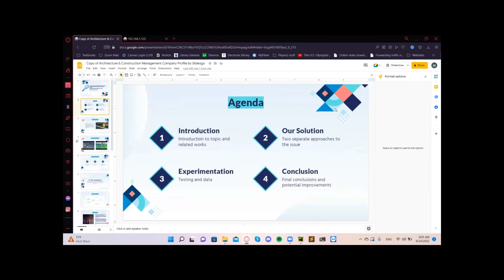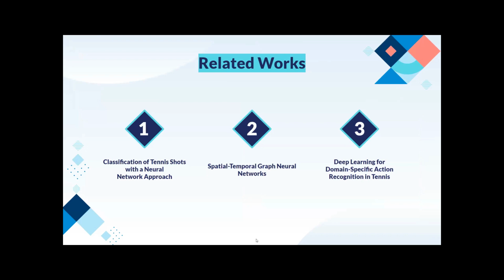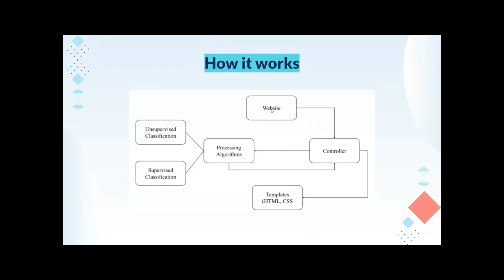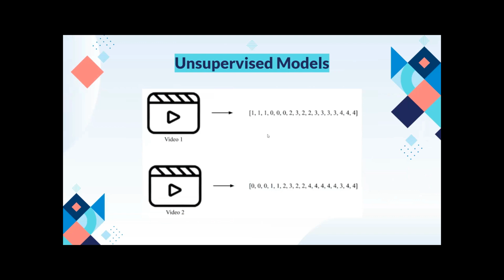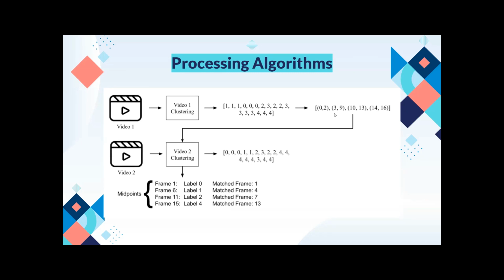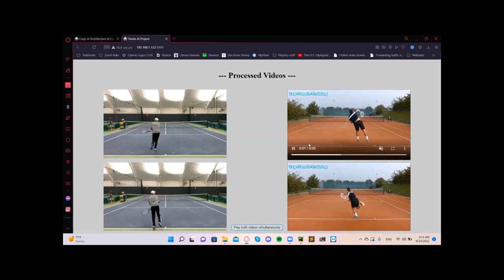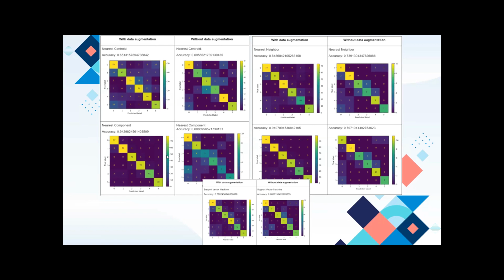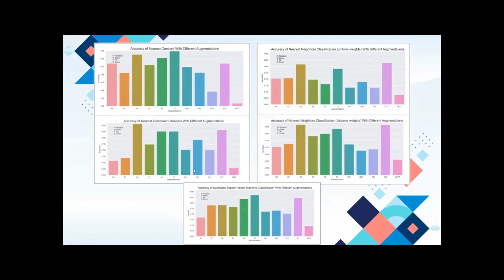A Tracing based Tennis Coaching and Smart Training Platform using Artificial Intelligence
A Tracing-based Tennis Coaching and Smart Training Platform using Artificial Intelligence and Computer Vision

Authors

Feihong Liu 1 and Yu Sun 2, 1 USA, 2 California State Polytechnic University, USA

Abstract

Athletes in technical sports often find it difficult to analyze their own technique while they’re playing [1]. Often, athletes look at the technique of professional players to identify problems they may have. Unfortunately, many types of techniques, such as forehand and backhand swings in tennis, are relatively similar between a beginner and a professional, making it more difficult for comparison. On the other hand, techniques that appear different between professionals and casual can also present different challenges. This is especially true for serves in tennis, where the speed of the swing, the motion of the player, and the angle of the camera recording the player all pose a challenge in analyzing differences between professional and learning tennis players [2]. In this paper, we used two machine learning approaches to compare the serves of two players. In addition, we also developed a website that utilizes these approaches to allow for convenient access and a better experience. We found that our algorithm is effective for comparing two serves of different speeds and synchronized the videos effectively.

Pose-estimation, Machine Learning, Scikit-learn.